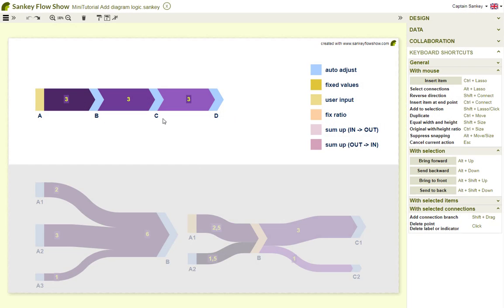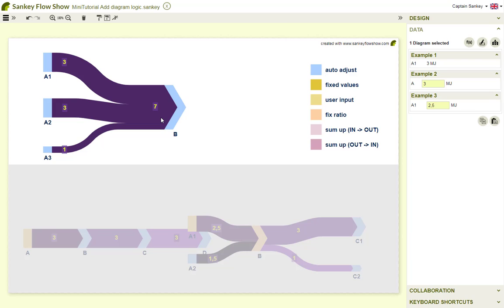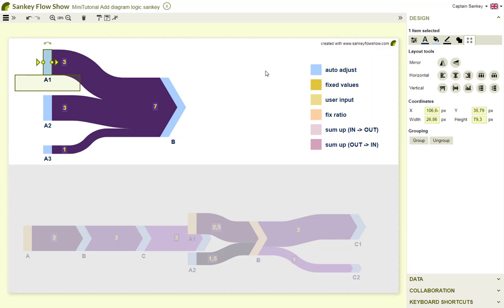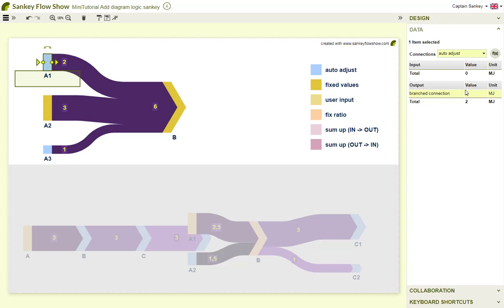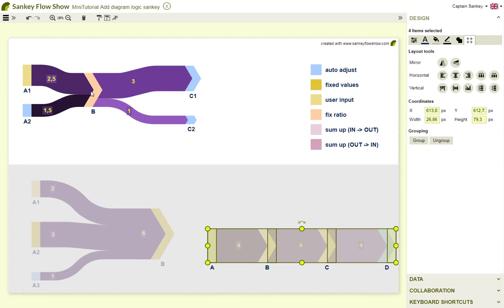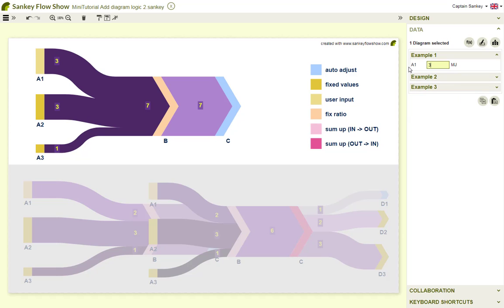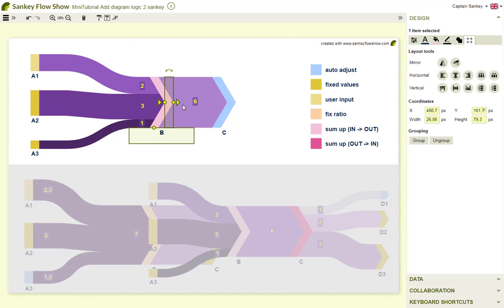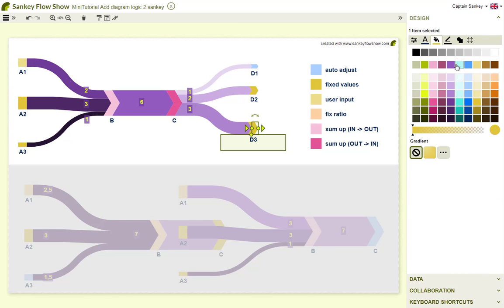Sankey Flow Show MiniTutorial: Simple logic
Sankey Flow Show - Attractive flow diagrams made in minutes!

MiniTutorial:
Simple logic
Shows  how to add simple logic to a diagram in Sankey Flow Sow.